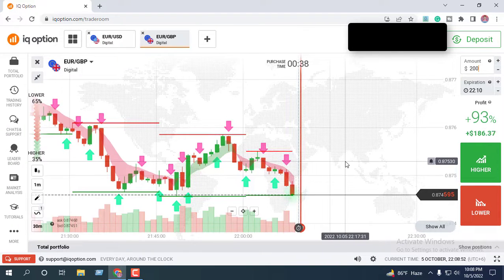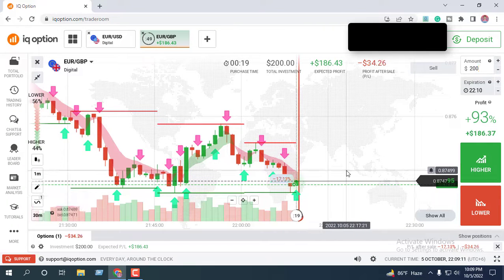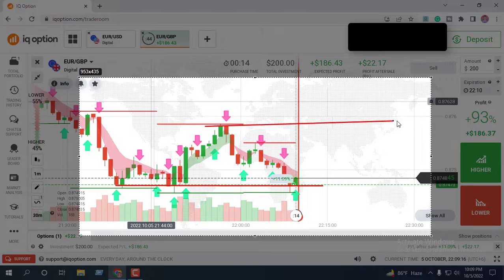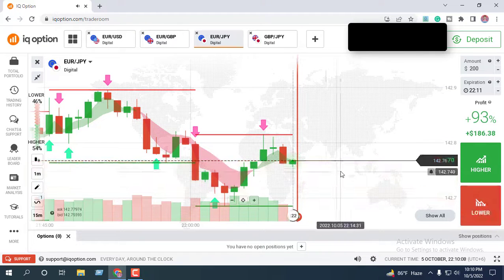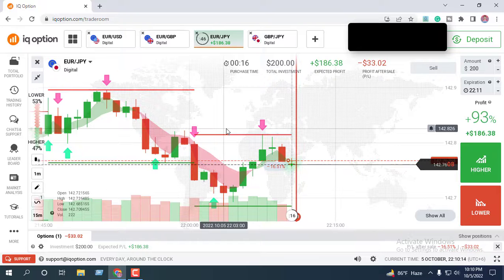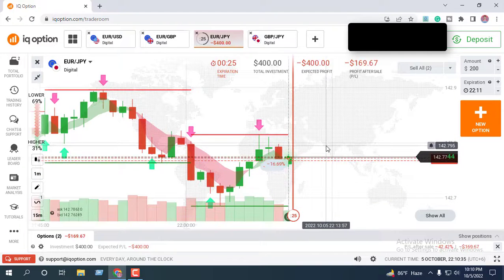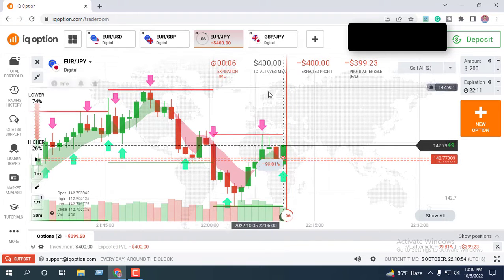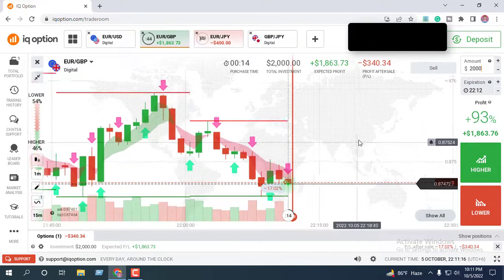$1000 TO $3000 | Top Secret Best binary options strategy 2022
Hey everyone! My name is Liliana. I’m 21. And you’re on my YouTube channel where we speak about things like:

First Of All: This is not invesment video.